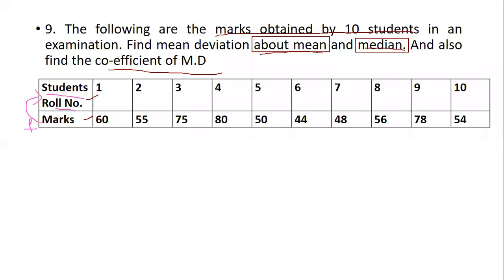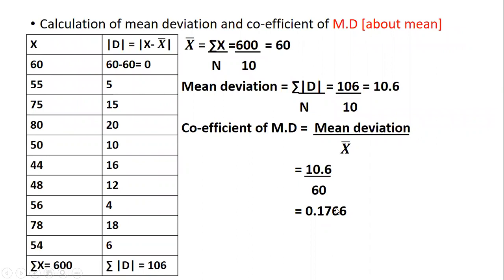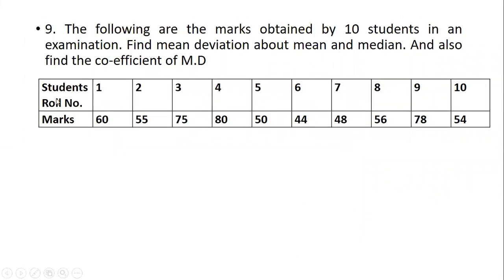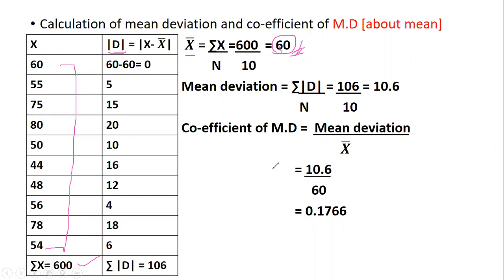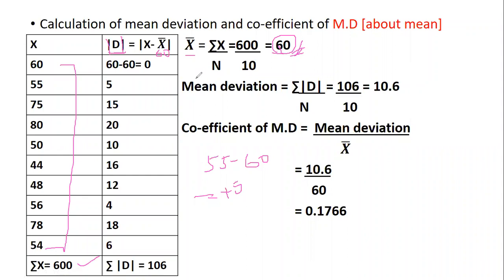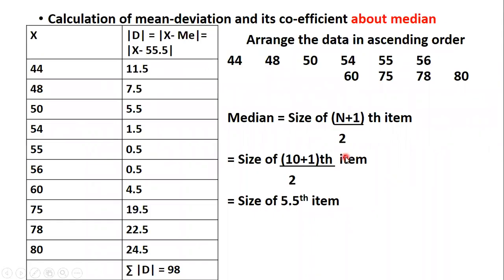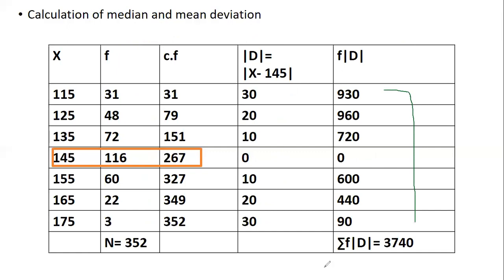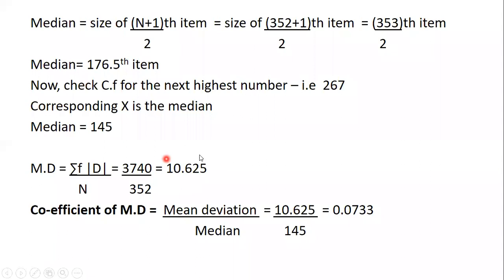Measures of dispersion - Problems on Mean deviation Class 5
SORRY for the little disturbance in the video towards the end...